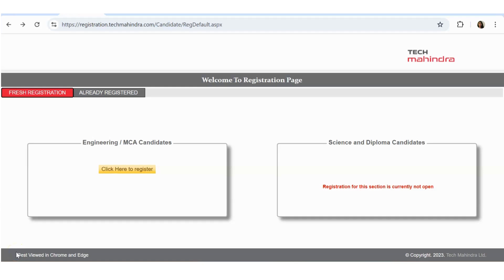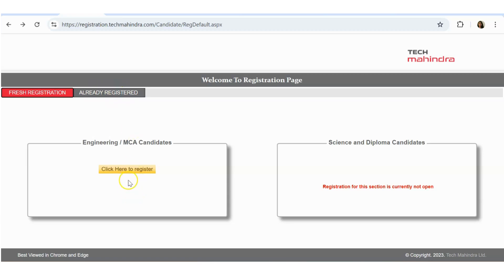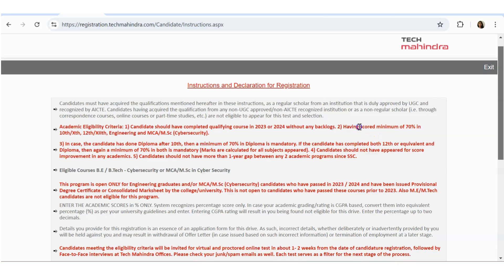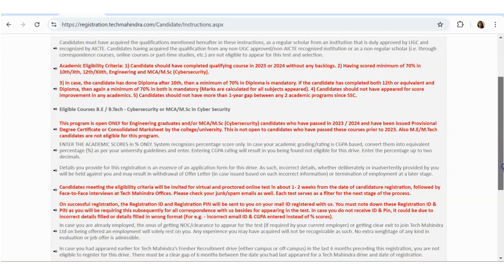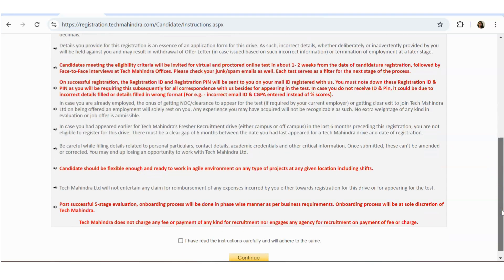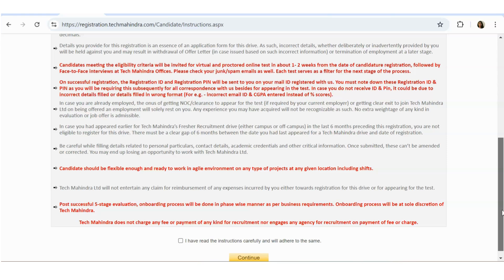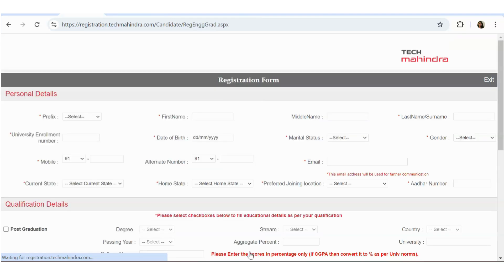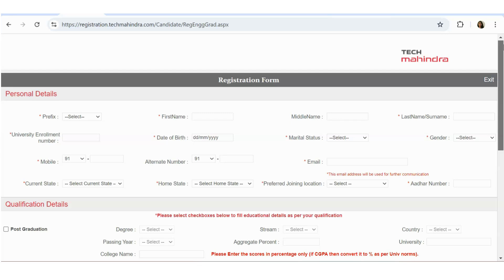Tech Mahindra Bulk Hiring| PAN India hiring for freshers